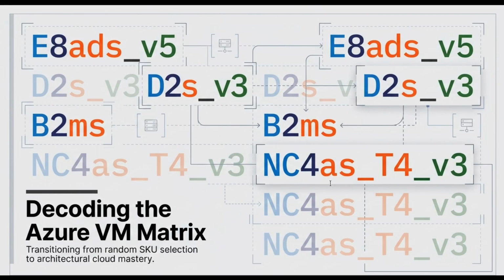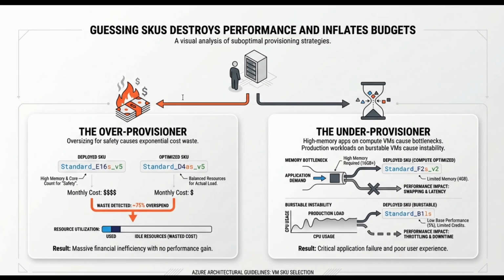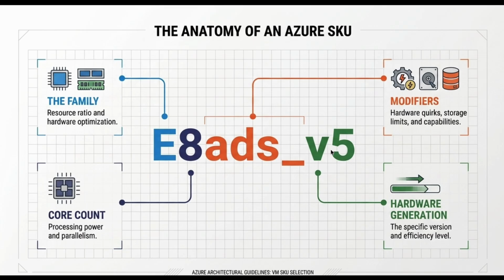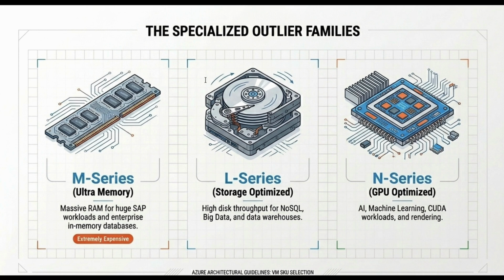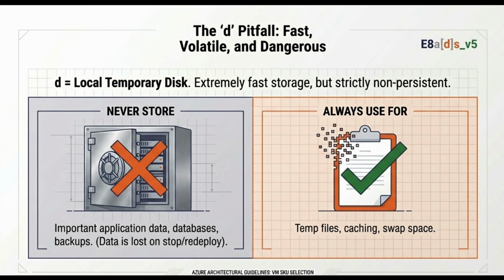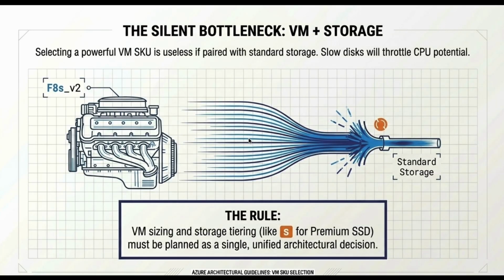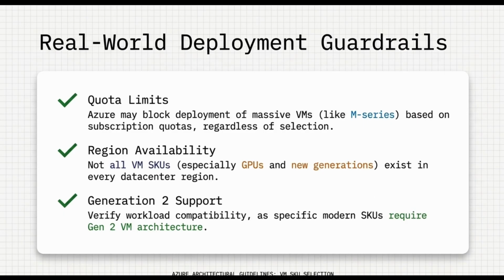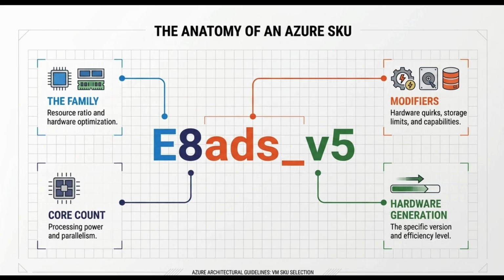Understanding Azure VM SKUs Like a Cloud Architect | SKU Naming Explained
🚀 Azure VM SKU Naming Convention Explained | Decode Azure VM Names Easily

In this video, we break down Azure VM naming conventions in the simplest way possible.

If names like:
✅ E8ads_v5
✅ D2s_v3
✅ B2ms
✅ NC4as_T4_v3

look confusing to you… this video will help you understand what every letter and number actually means.

We cover:
✔ Azure VM Families
✔ vCPU Sizing
✔ AMD vs Intel
✔ Premium SSD Support
✔ Temporary Disks
✔ GPU VM Naming
✔ Hardware Generations
✔ Cost Optimization
✔ Real-World Workload Selection

This video is perfect for:
🔹 Azure Beginners
🔹 Cloud Engineers
🔹 System Administrators
🔹 Azure Architects
🔹 Azure Interview Preparation

By the end of this video, you’ll be able to understand Azure VM names like a real cloud architect.

⏱ Topics Covered:
00:00 Introduction
01:00 Why Azure VM SKU Knowledge Matters
02:32 Understanding E8ads_v5
03:42 Azure VM Families Explained
05:50 AMD, SSD & Temp Disk Meaning
07:17 VM Hardware generation (v4, v5, etc.)
07:57 Choosing the Right Azure VM
09:15 Cost Optimization Tips
10:44 Pricing calculator for VM (Demo)